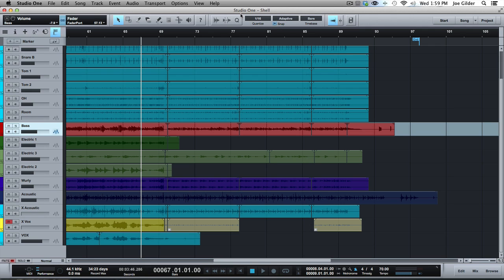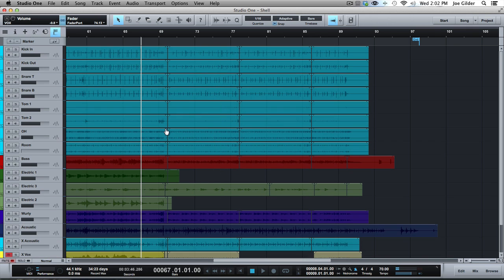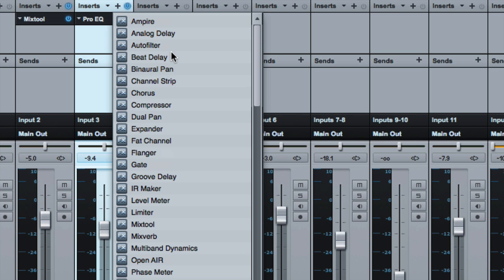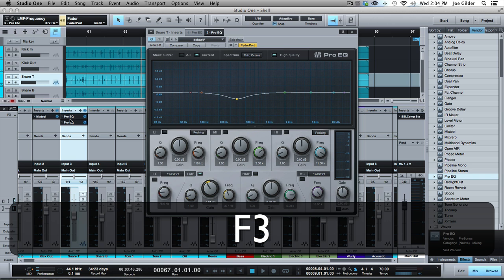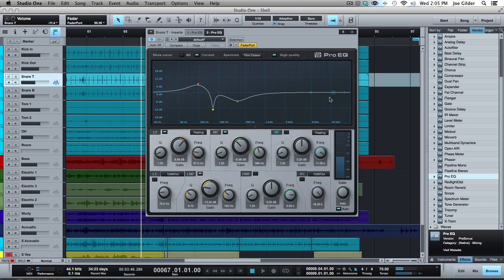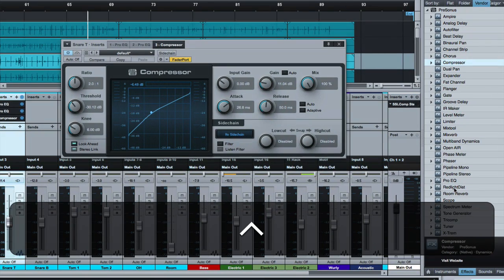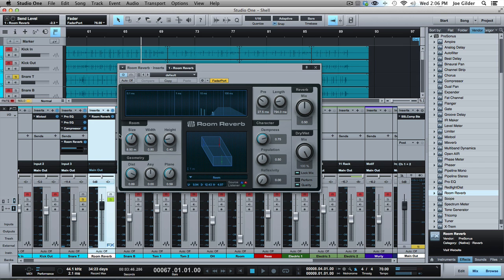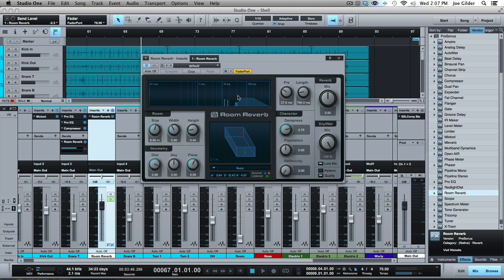S1-047 The Drag-and-Drop "Hype"